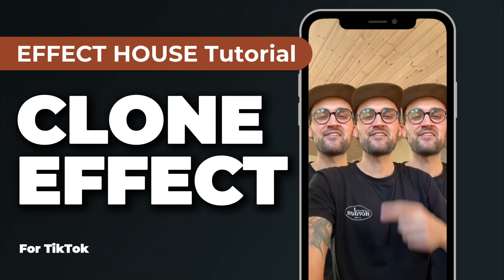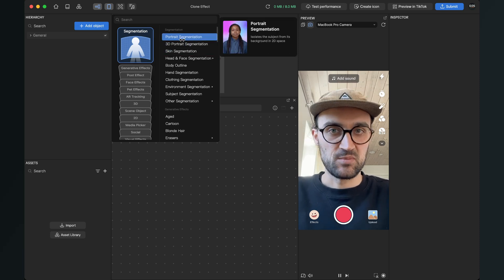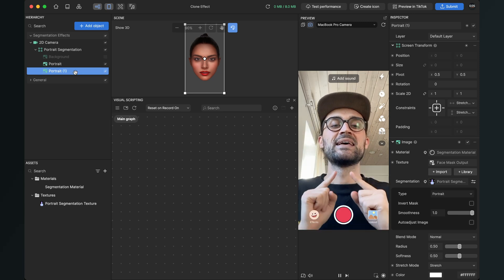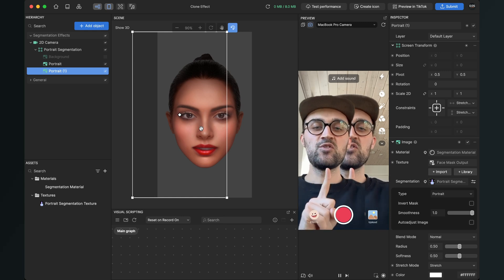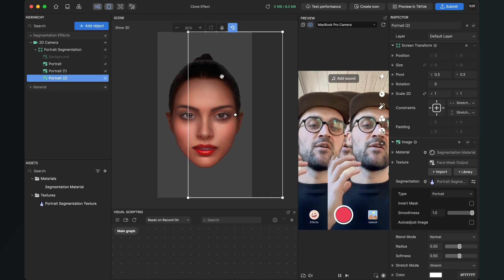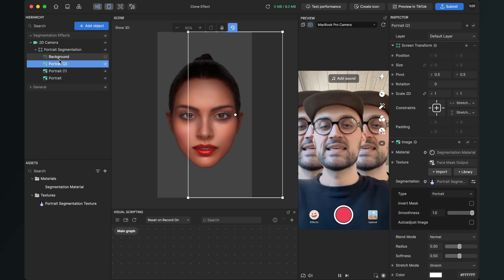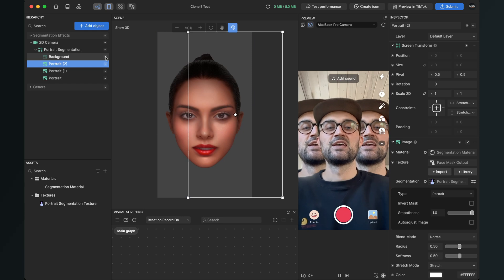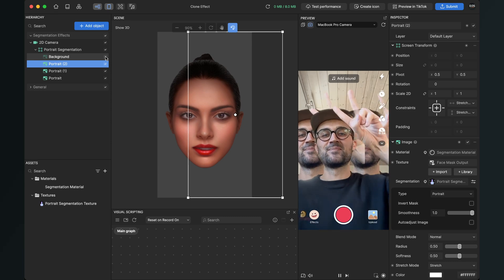Clone Effect - Effect House Tutorial! | Create your own TikTok Filter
In this Effect House Tutorial, I want to show you, how you can create a Clone Effect for your next TikTok Filter.